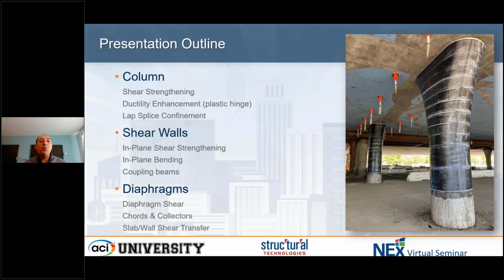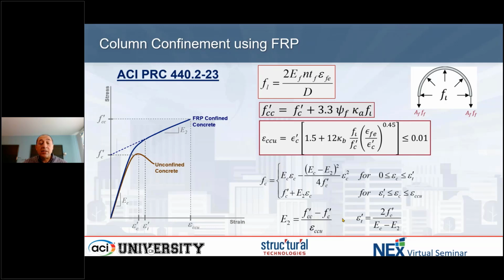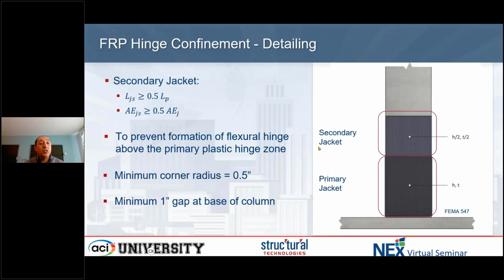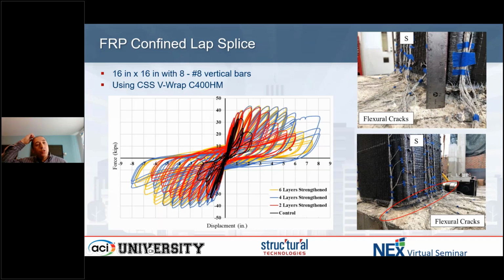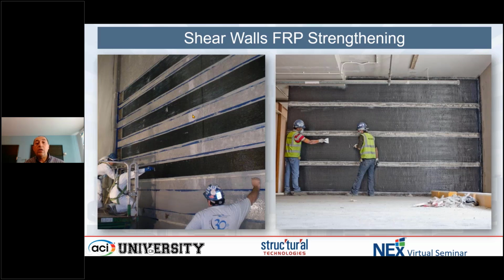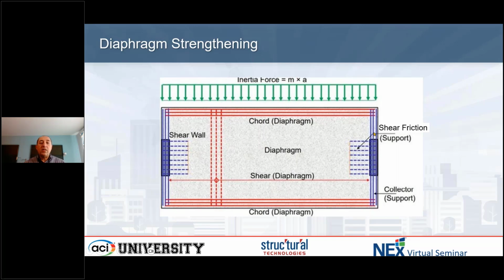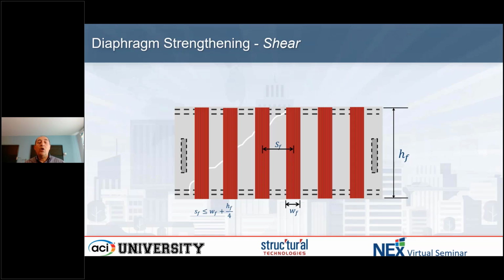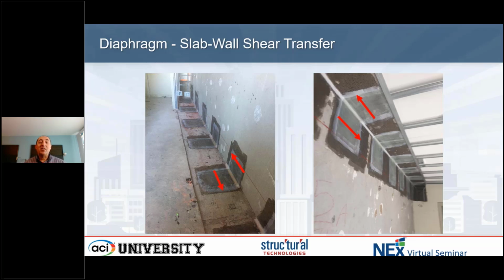NEx Virtual Seminar I-02 Seismic Retrofit of Concrete Structures using Externally Bonded FRP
Seismic Retrofit of Concrete Structures using Externally Bonded FRP by Tarek Alkhrdaji, Structural Technologies
To earn continuing education credit visit ACI University.